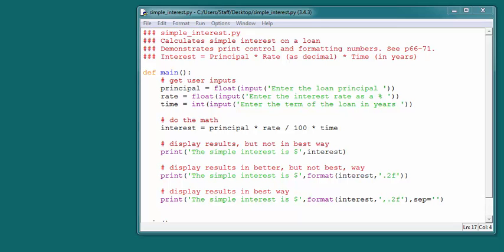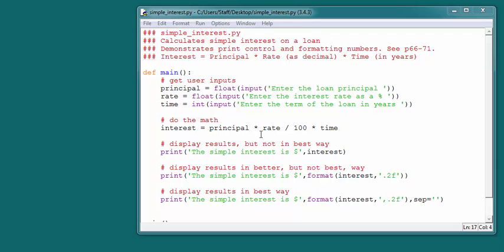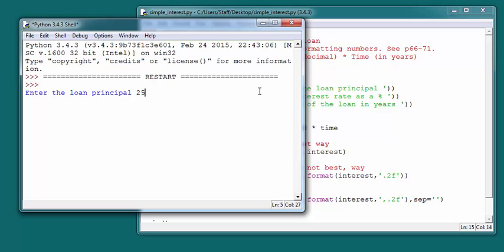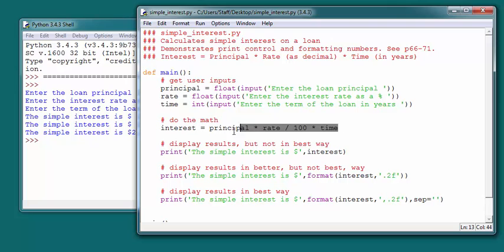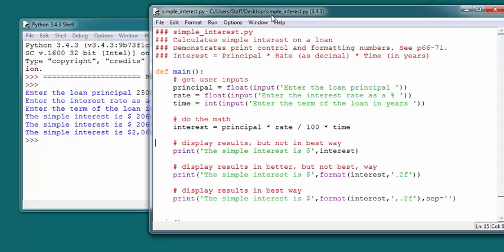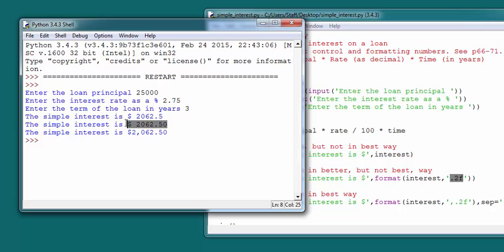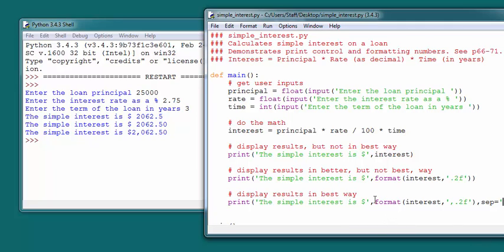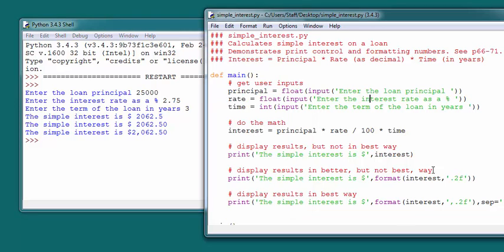format currency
Explains use of format( ) function to control decimal places, and use of sep = ' ' to cancel the default space added between print items.